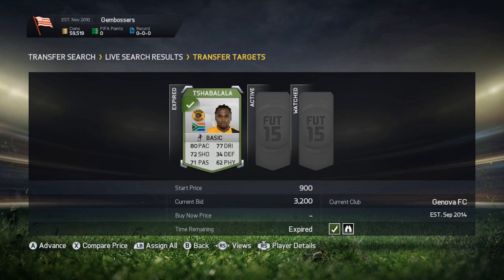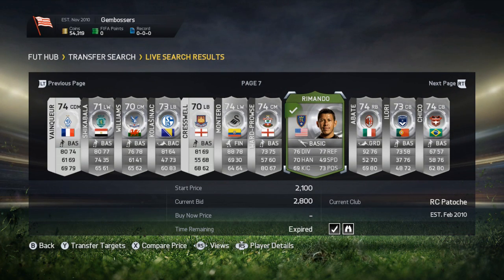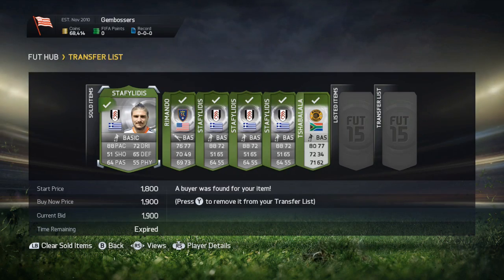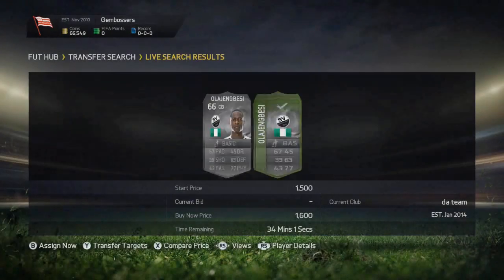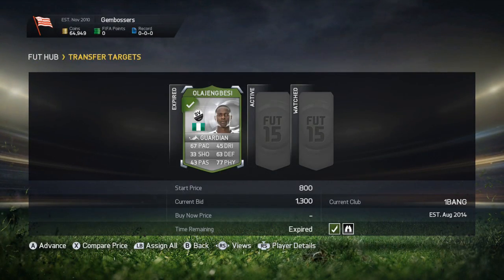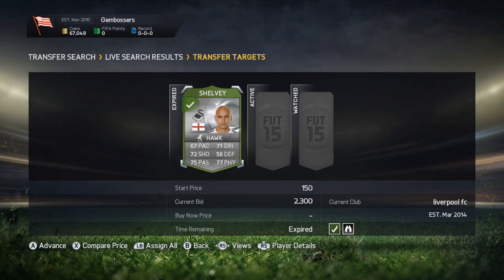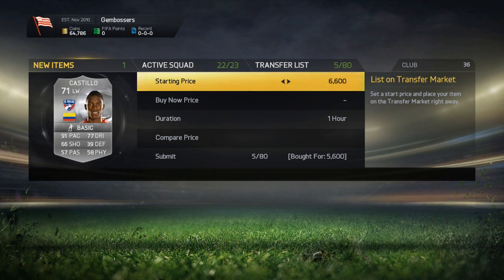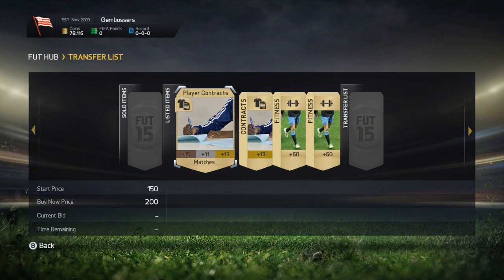Fifa 15 - 0 To 100k Trading Series #4 20k To Go!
300 Likes = Final Episode! :D